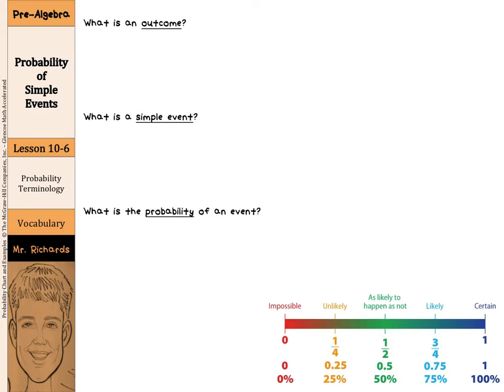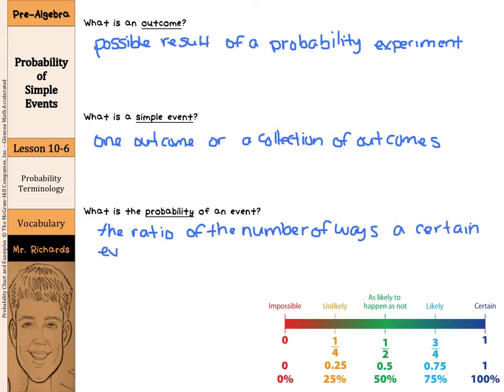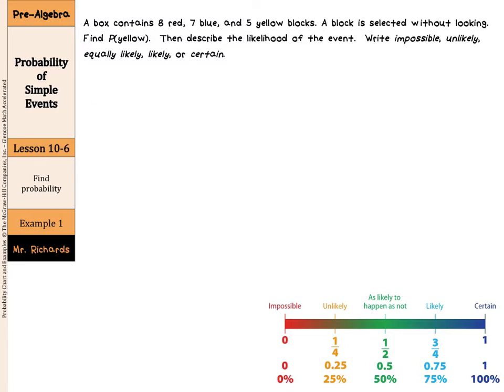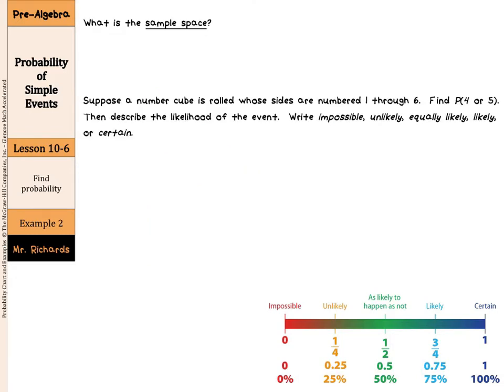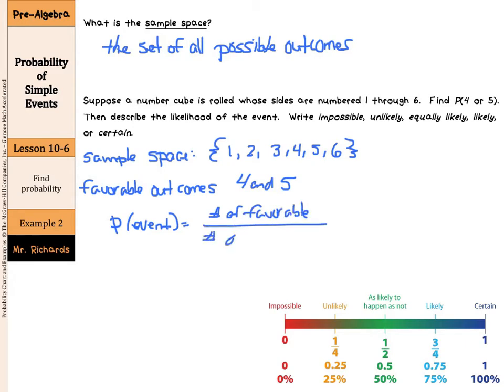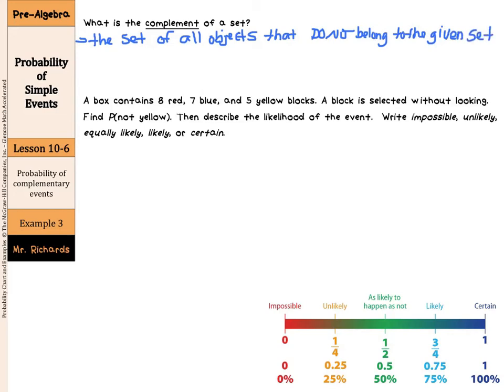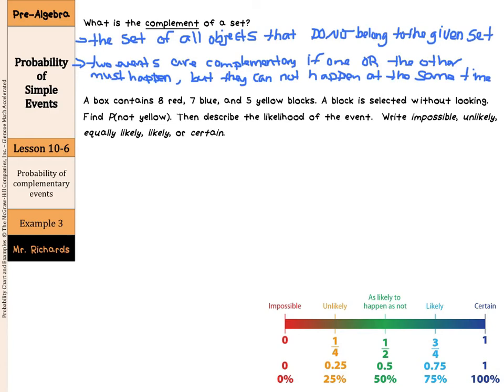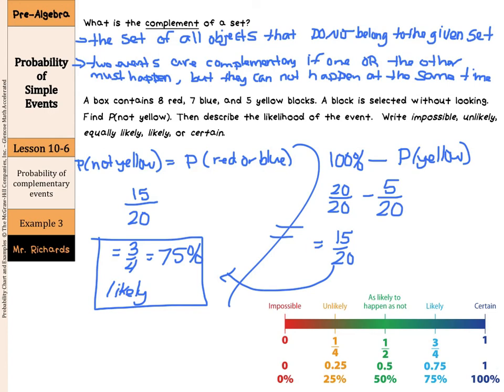Probability of Simple Events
10.6 - Probability of Simple Events (Pre-Algebra)

Sources of examples/illustrations/pages:
8-4/Algebra I: Key Concept Boxes and Examples  © The McGraw-Hill Companies, Inc. – Carter, John A. Algebra 1. Columbus, OH: McGraw-Hill Education, 2014. Print.

8-3/Course 3 Math: Book Pages and Examples © The McGraw-Hill Companies, Inc. – Glencoe Math Course 3

7-4/Pre-Algebra: Key Concept Boxes, Diagrams, and Examples  © The McGraw-Hill Companies, Inc. – Carter, John A. Glencoe Math Accelerated. Columbus, OH: McGraw-Hill Education, 2014. Print.

7-3/Course 2: Book Pages and Examples © The McGraw-Hill Companies, Inc. – Glencoe Math Course 2